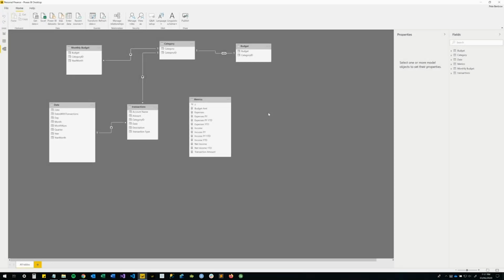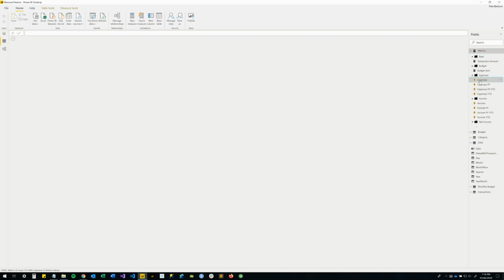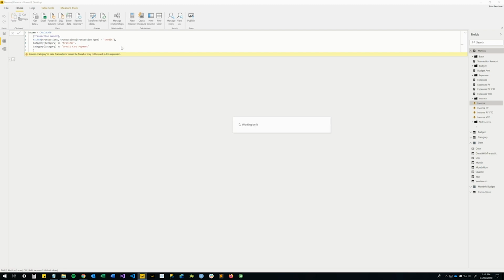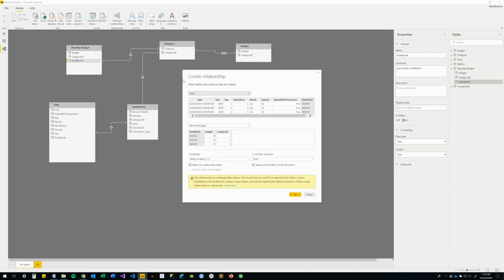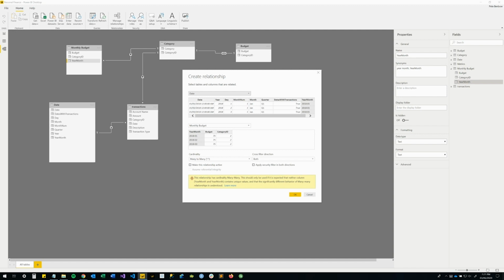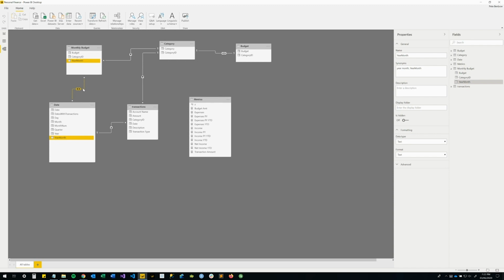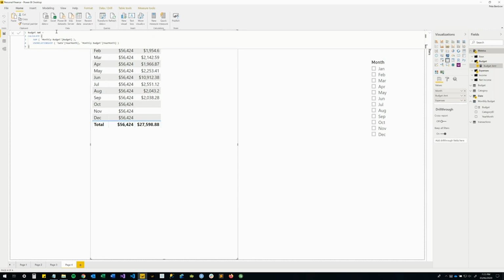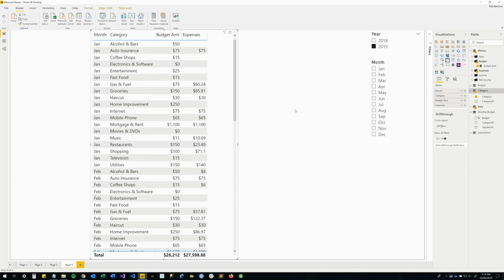3-12 Many-to-Many Relationships